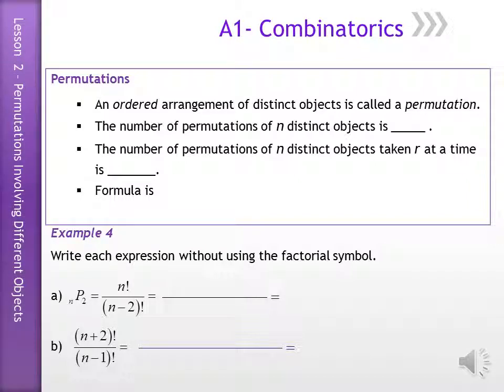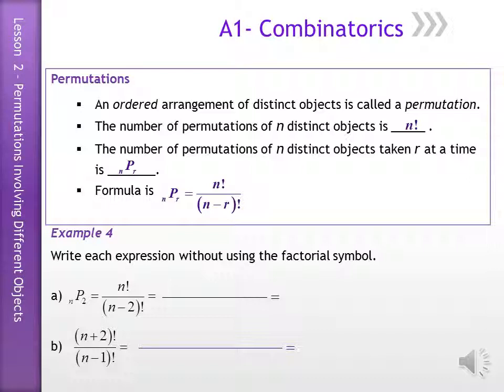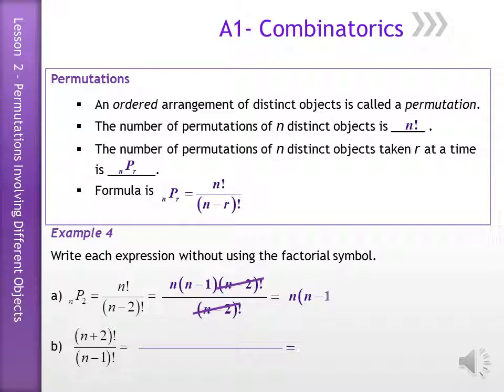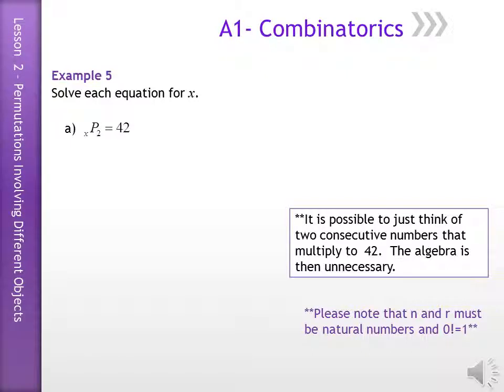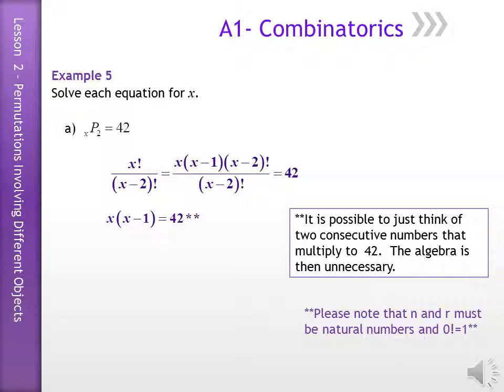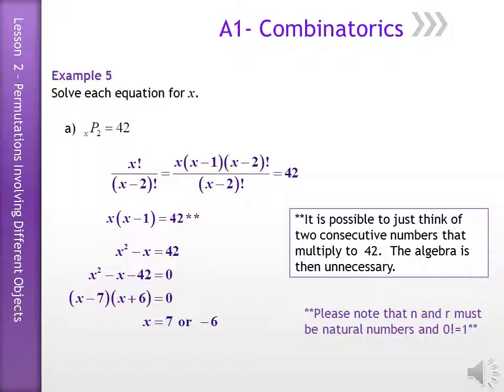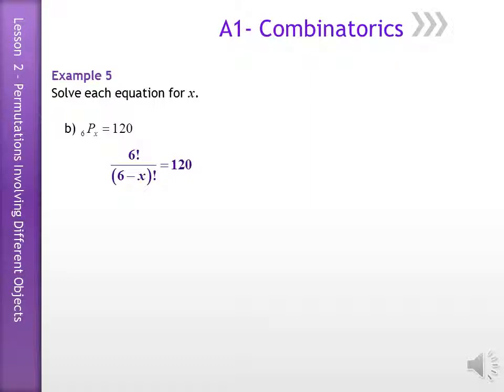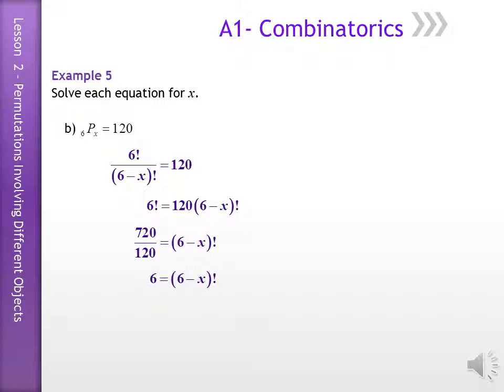Lesson2 - Permutations, Part 2